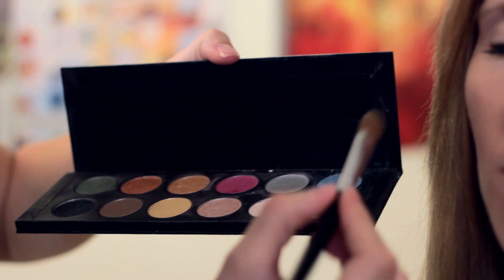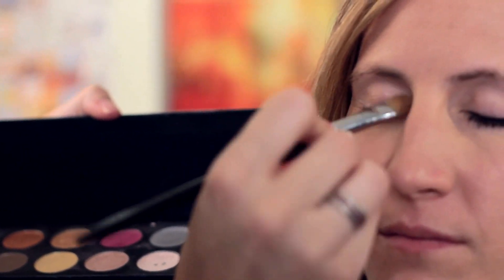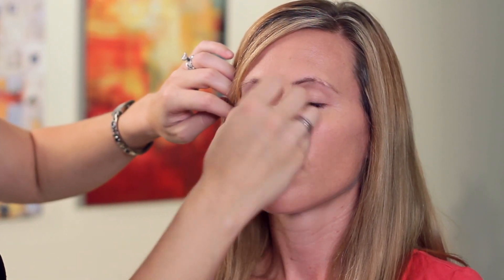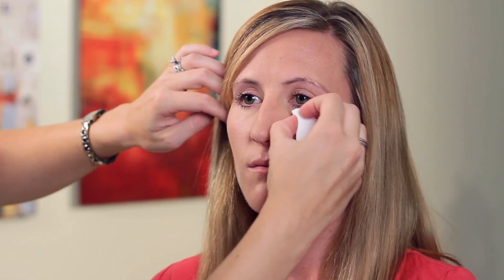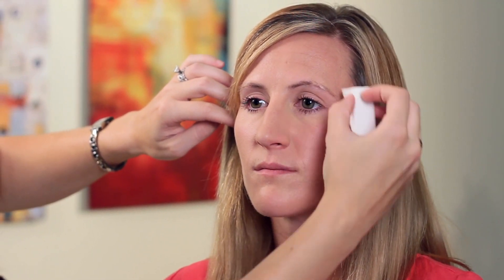How to Prevent Makeup Transfer to Clothing : Makeup Tips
Preventing your makeup from transferring onto your clothing isn't nearly as difficult as you might be thinking it is. Prevent makeup from transferring to clothing with help from a professional makeup artist with over ten years of experience in this free video clip.

Expert: Marie Mecham
Bio: Marie Mecham has been doing makeup professionally for 10 years.
Filmmaker: Marie Mecham

Series Description: A number of different things go into how you look when wearing makeup, including what types of makeup you're applying, how you're applying them and more. Get makeup tips to serve a variety of purposes with help from a professional makeup artist with over ten years of experience in this free video series.